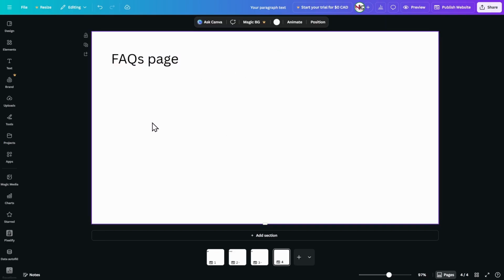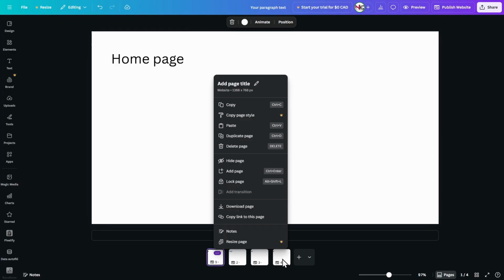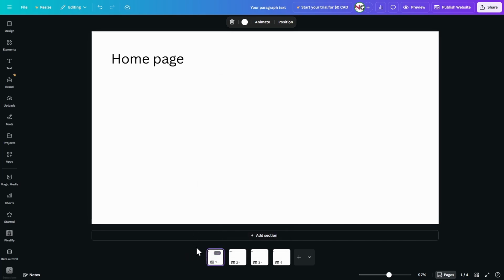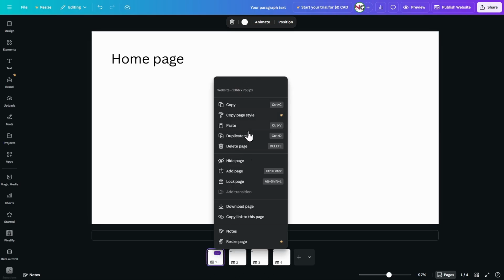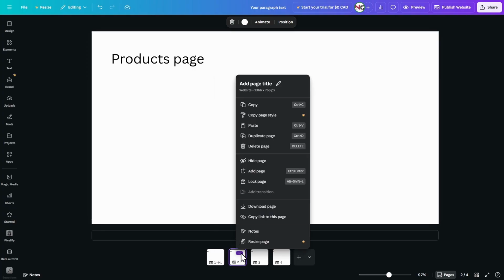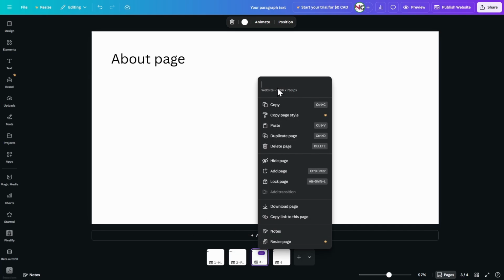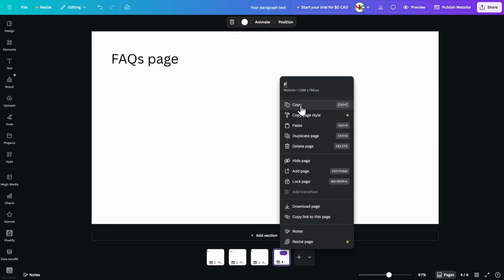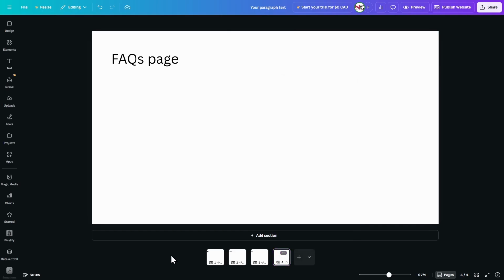How to Rename Pages in Canva Website (2025)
This video shows you a step by step guide on how to rename pages in your Canva website for better organization. Support Me ❤️❤️❤️